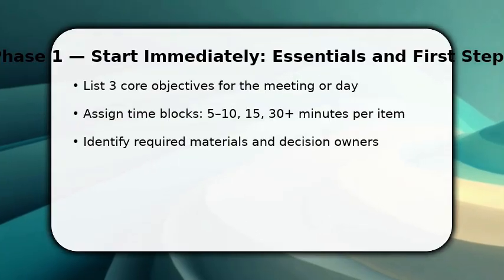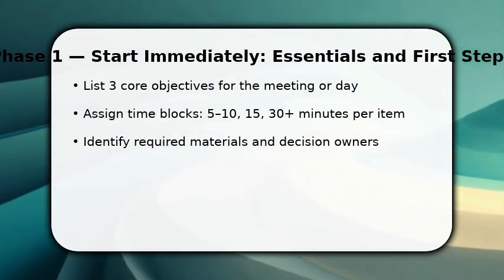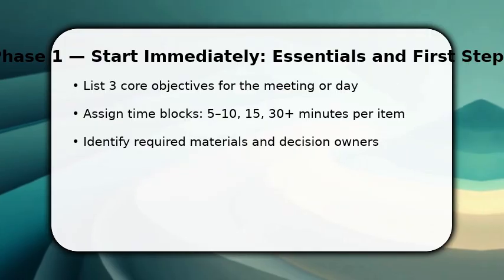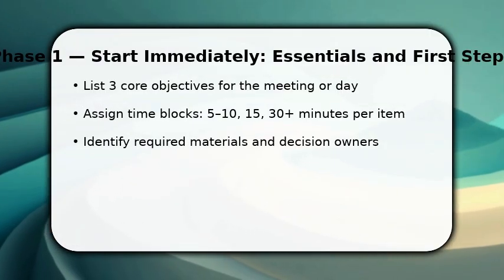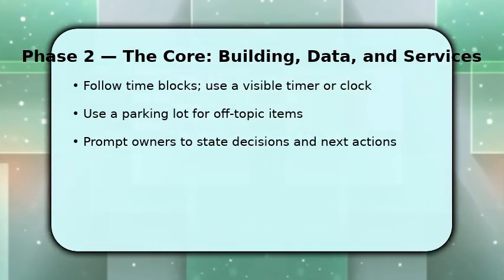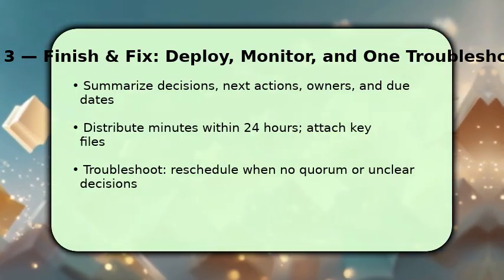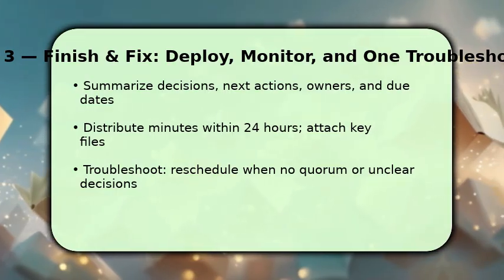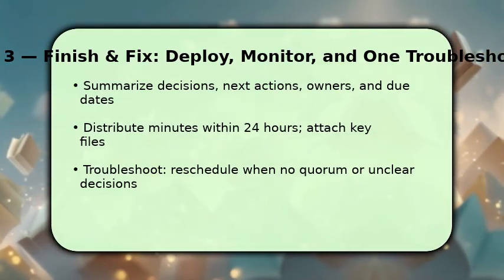How to Use an Agenda (easy Method)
How to Use an Agenda (easy Method) | 🔒 Surfshark VPN Deal — Stay private and secure. $1.99/mo + 3 Months Free ▸

Discover the simple steps to mastering agenda use in meetings. This video guides you through setting up, distributing, and following an effective meeting agenda with ease.